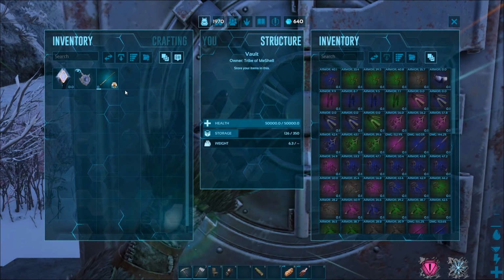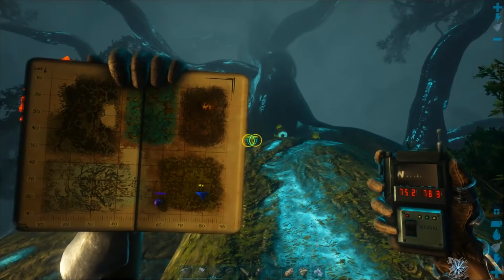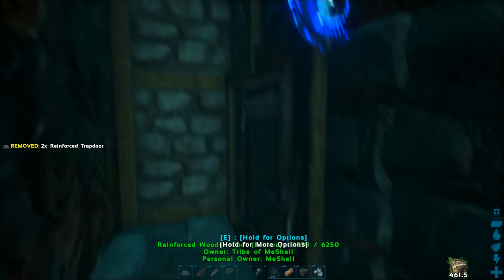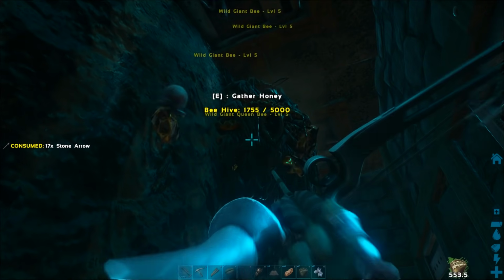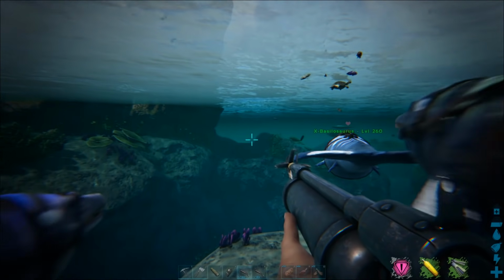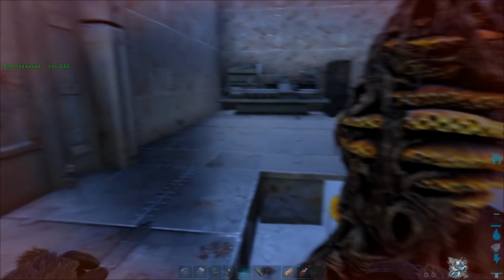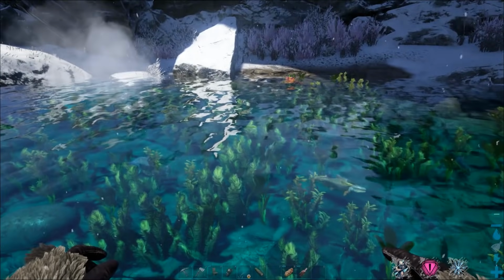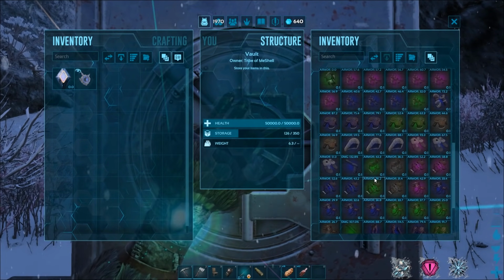ARK Genesis How to Get Blueprints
MeShell plays Ark Survival Evolved on the new Genesis Map. I show you how to get Blueprints in Ark Genesis easy. I show you how to get an Ascendant Fishing Rod. I kill an Alpha Giant Squid with Basilos. I show you how to get the bait for fishing, honey. I show you how to easily trap and tame a queen bee for endless honey. Then I show you one location of a fishing spot in the Arctic Zone. I get many different kinds of blueprints and show you what I get. This is on an unofficial server.